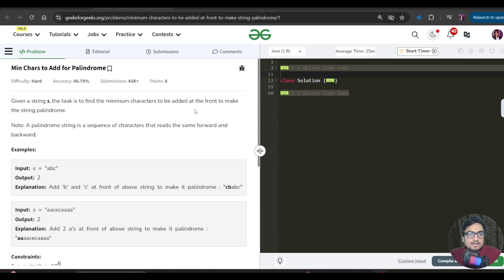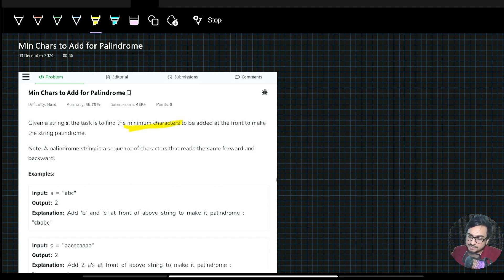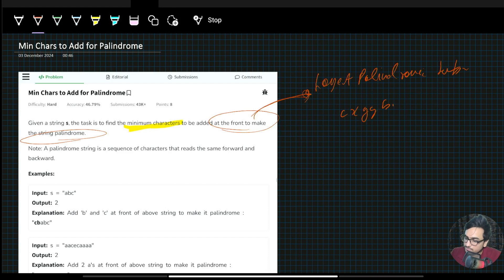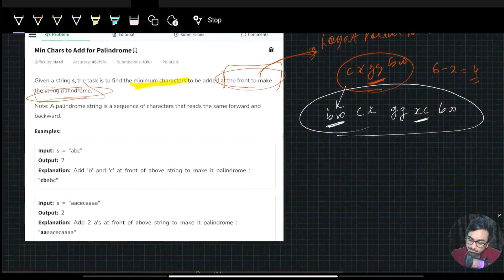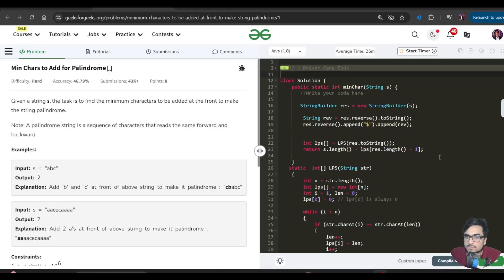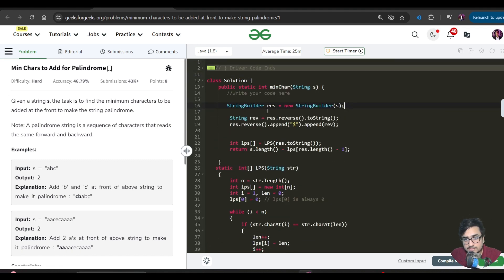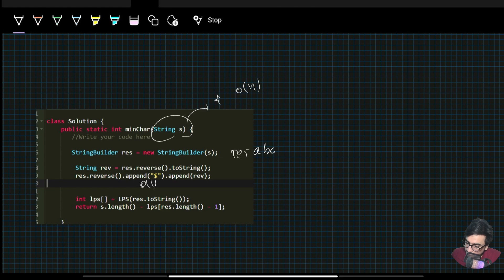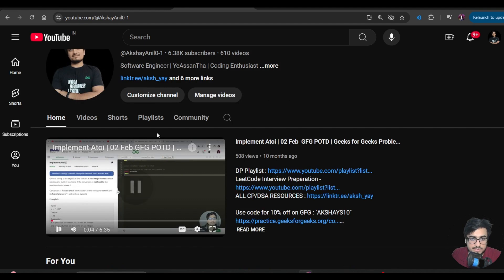D-542 | Min Chars to Add for Palindrome | gfg potd 3 Dec | GeeksForGeeks | Problem Of The Day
"Sab log bolte hain 'padho, padho,' lekin koi yeh nahi batata padhein kaisen ???". I've stumbled a lot myself in figuring out the right way, and I'm grateful for the sequence of events that brought me here. Life’s too short to learn only from our own mistakes—that’s exactly why I want to share my approach with you all: how to study and what to focus on."

Hi! I’m Akshay, an SDE-2 at Mastercard with over 500 days of coding consistency. I’m excited to start a new journey with a DSA 0-100 playlist, aiming to break down complex data structures and algorithms for learners at all levels. I’ll share my notes, experiences, and insights, building on my time as an SDE at Mastercard, Ex - Sigmoid, Cognome, and Brillio.

"Don't miss out on our CodingPractice sessions designed to help you master DataStructuresAndAlgorithms.